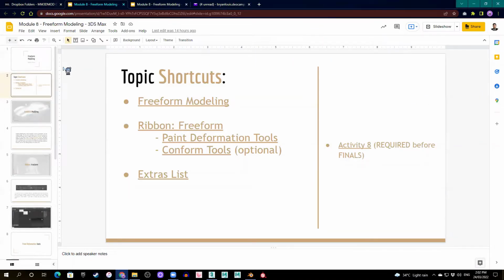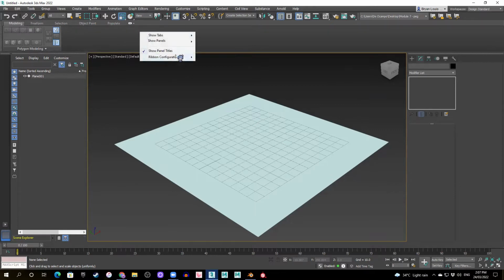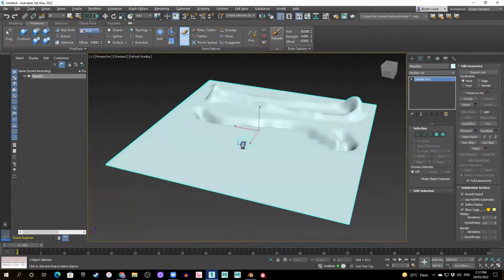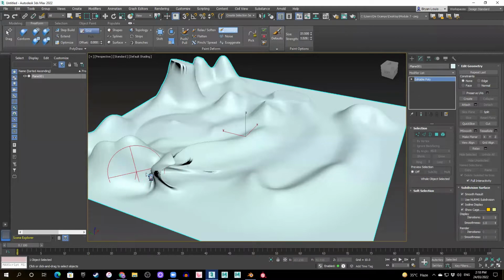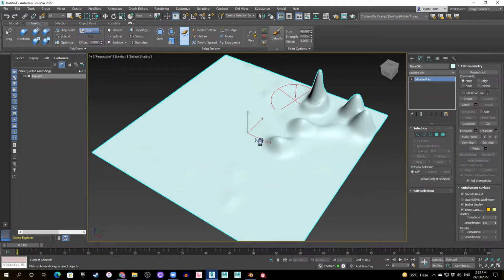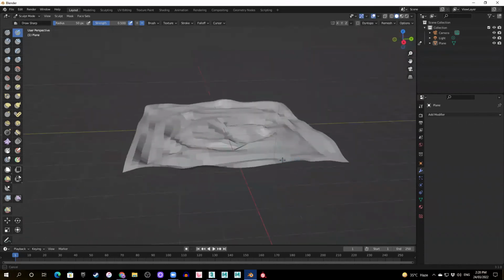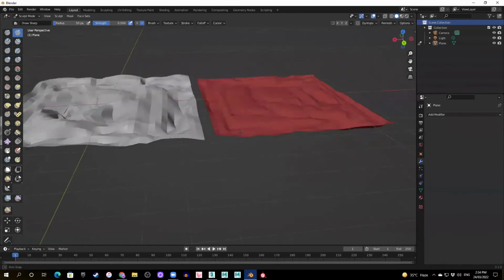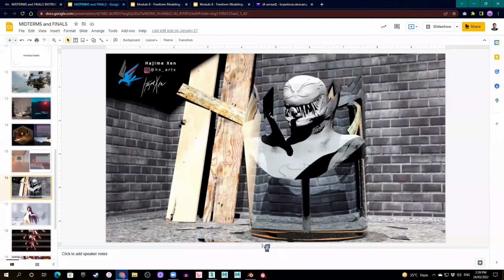【MM3DMOD】MD8 Freeform Modeling